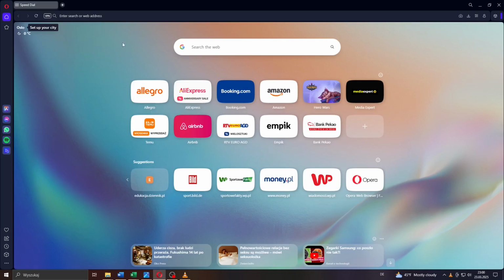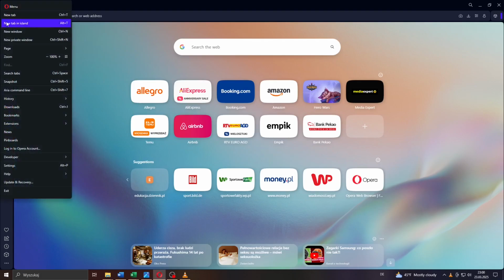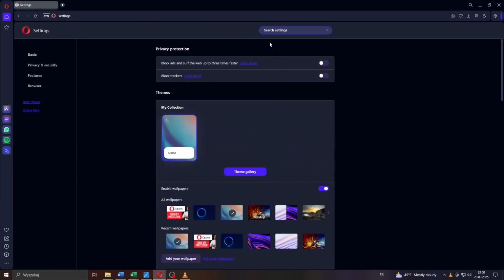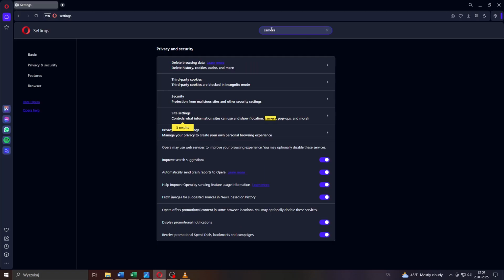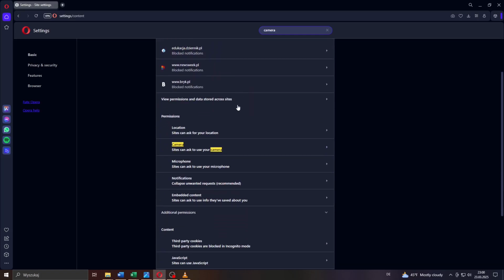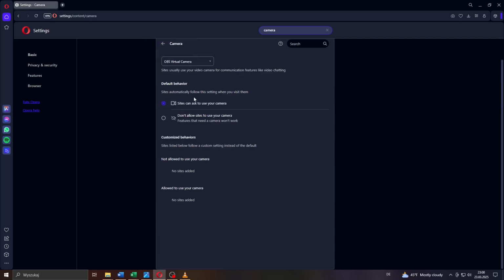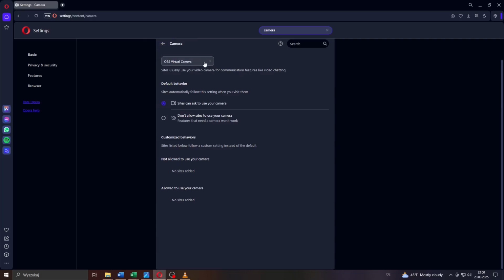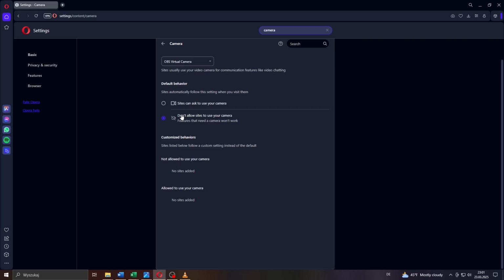How to Enable Camera on Opera Browser | Step by Step Opera Tutorial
Learn how to allow Opera to access your camera for video calls and meetings.